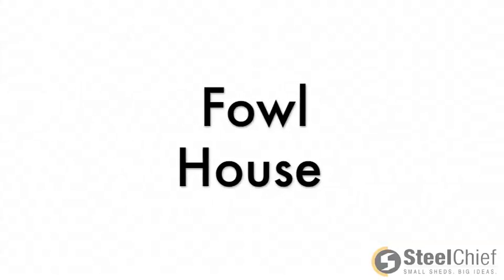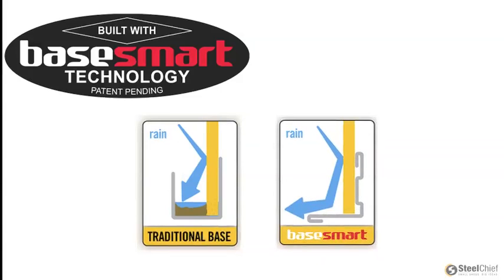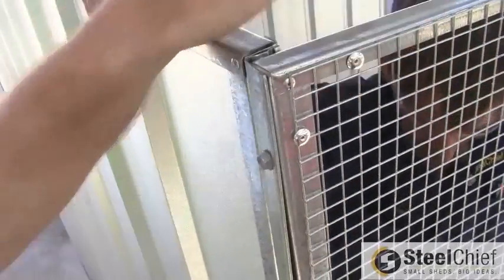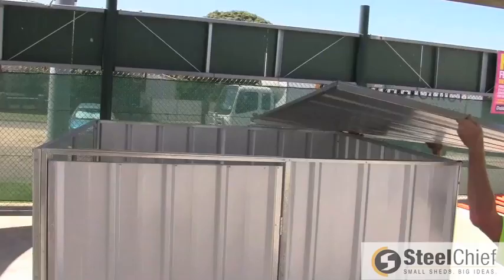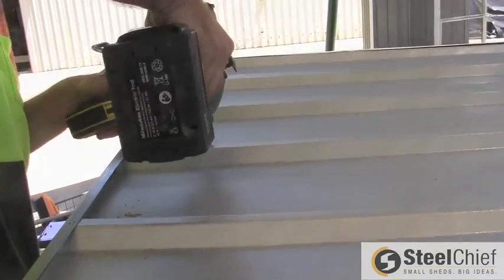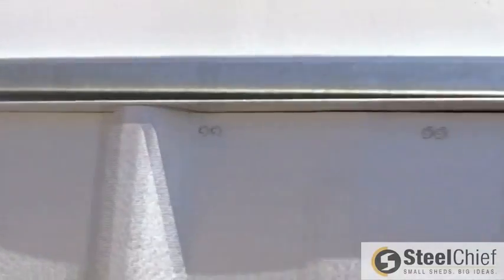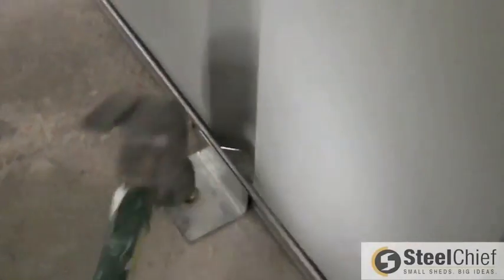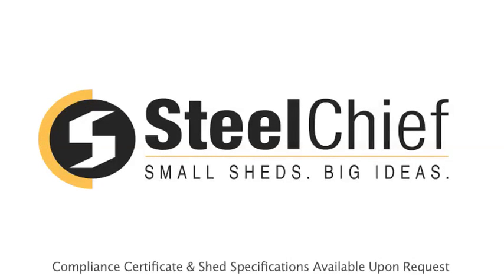Installing Your SteelChief Fowl House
A simple video guide for installing your SteelChief Fowl House.